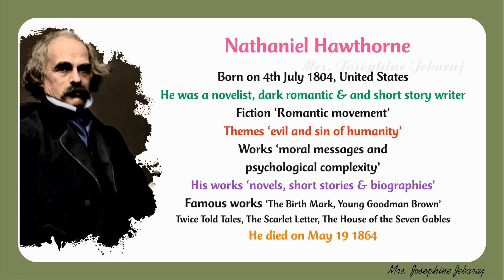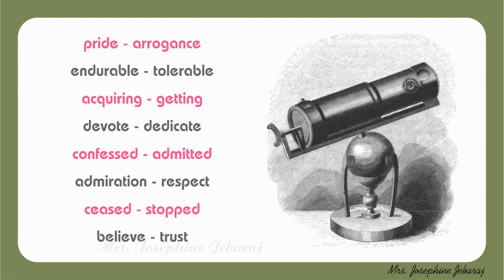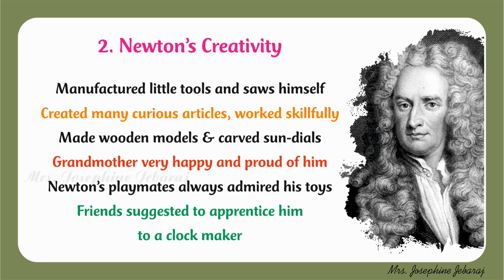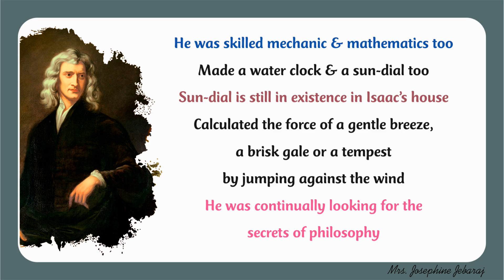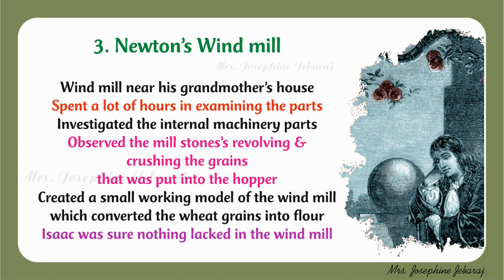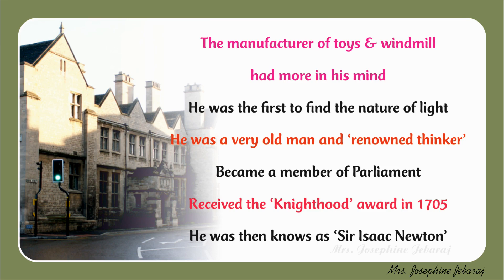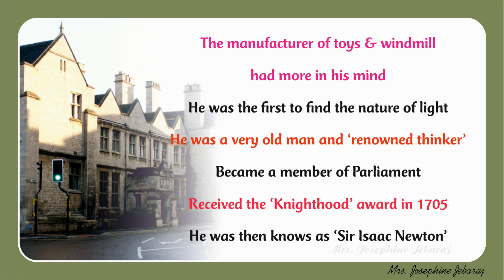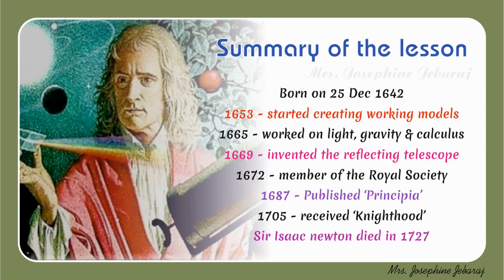EG08 (Unit 3) Prose - Sir Isaac Newton - The Ingenious Scientist by Mrs. Josephine Jebaraj | English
In this video, you will learn the biography of Sir Isaac Newton. This video also enlightens the untold information about the life of Sir Isaac. You will surely feel the touch of Sir Isaac's inventions, work models and his life inspiration. Feel the success...